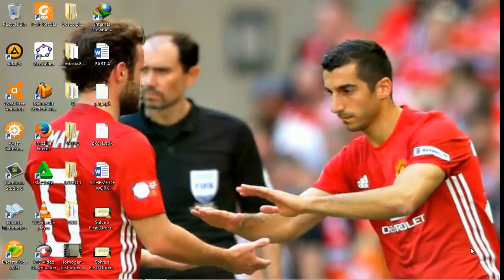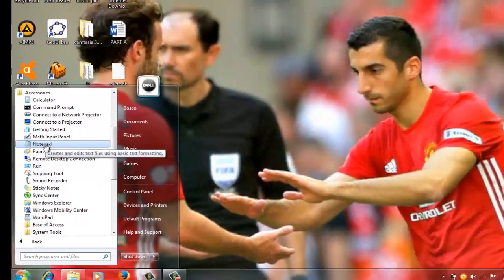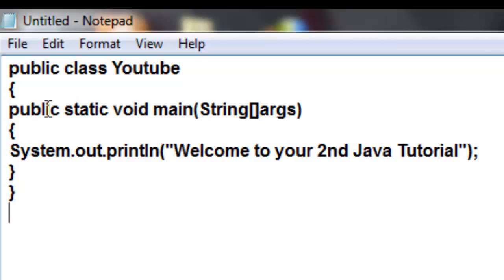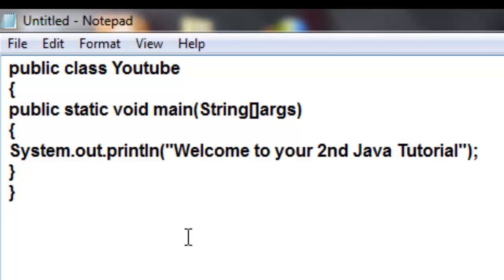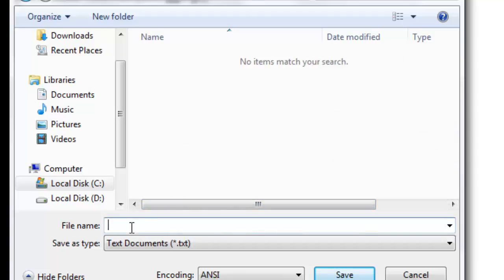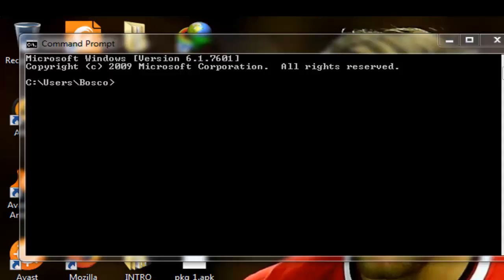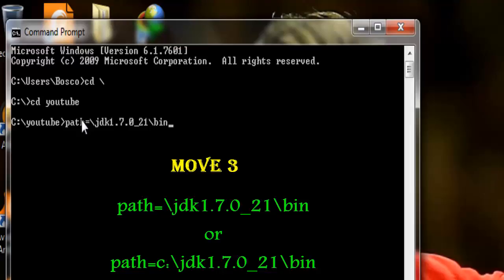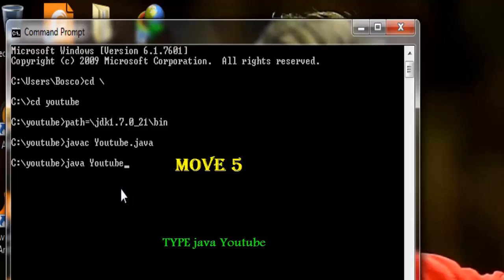JAVA Tutorials For Student - Writing and Saving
All that u need to know about java using the student style